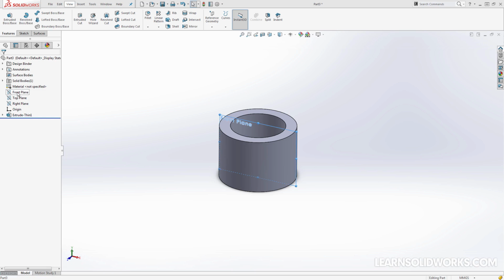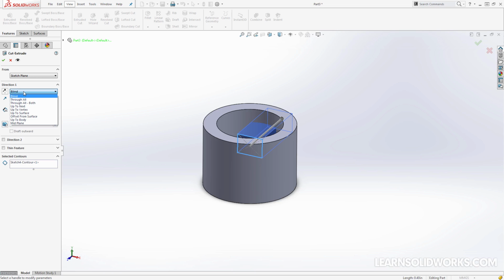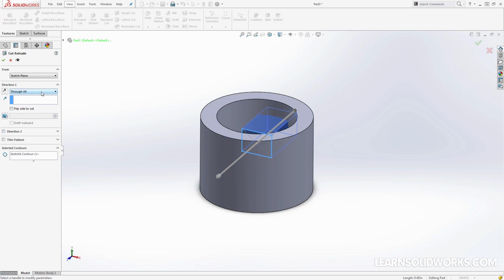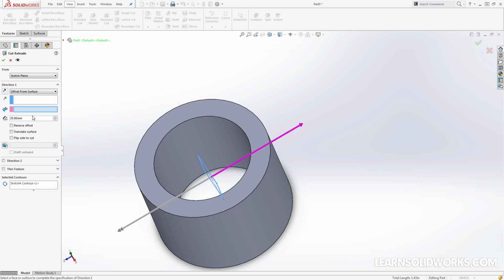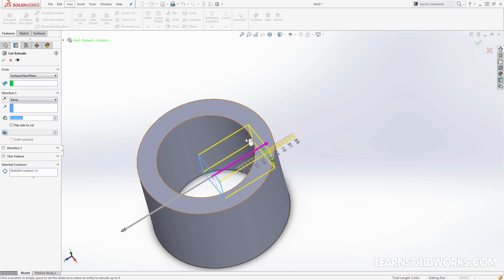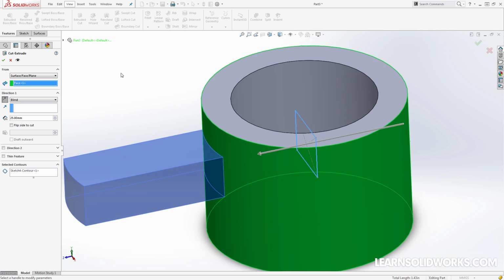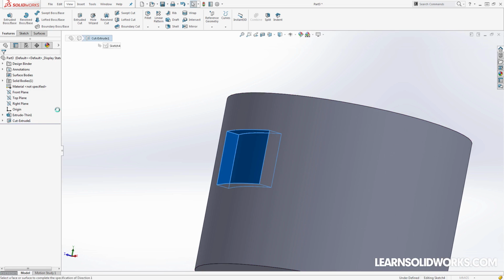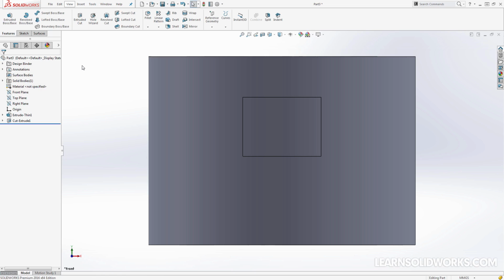SOLIDWORKS Extrude Cut Feature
Learn how to model real products from scratch and create complex shapes with confidence.

In this SOLIDWORKS tutorial, you’ll take a closer look at the Cut-Extrude feature and learn how to use it to remove material from a solid model.

I’ll walk you through the most important Cut-Extrude options and show you how different settings affect the resulting geometry.

You’ll learn how to create different types of cuts, control their depth and direction, and use Cut-Extrude effectively when building your own SOLIDWORKS models.

A practical overview of one of the most commonly used features in SOLIDWORKS.

for more SOLIDWORKS product modeling tutorials, eBooks and videos.